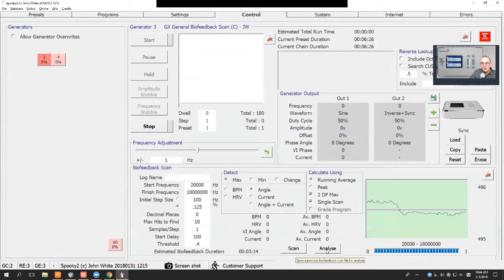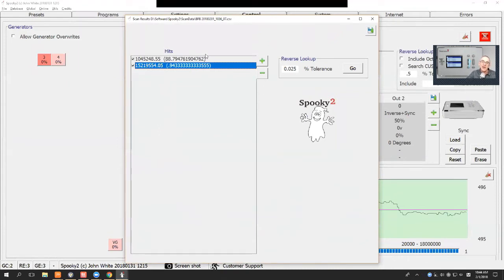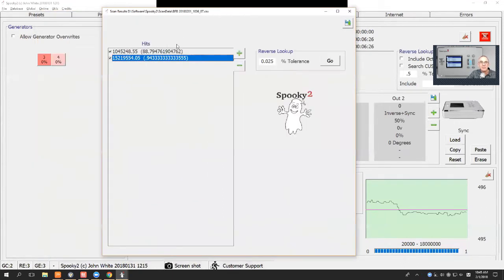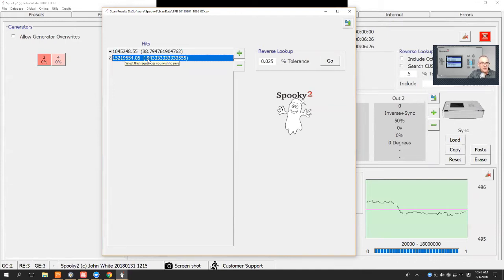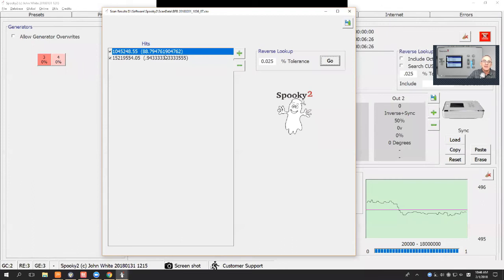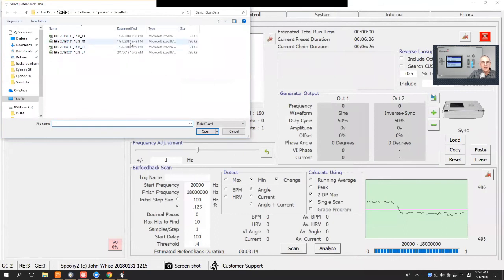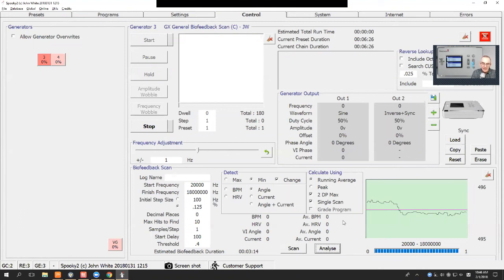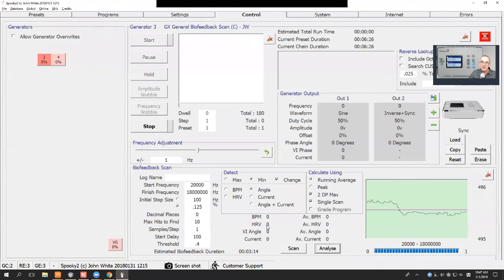How to Analyse Scan Results After Doing Biofeedback Scan with GeneratorX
- GeneratorX (GX) is a new entry in the Rife community. It is the world’s most powerful Rife generator, brimming with features. Each GX contains 2 function generators, each with 2 outputs and full biofeedback function. GX can run at 40 MHz with any waveform, and can also load up to 30 programs from Spooky to run standalone without a computer.

In this video, we talk about how to analyse scan results after doing biofeedback scan with GeneratorX.